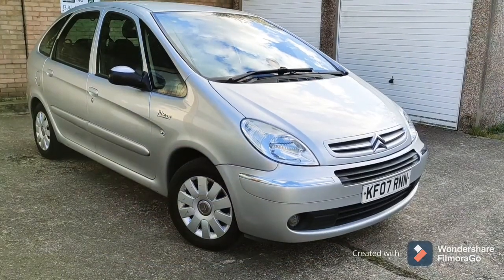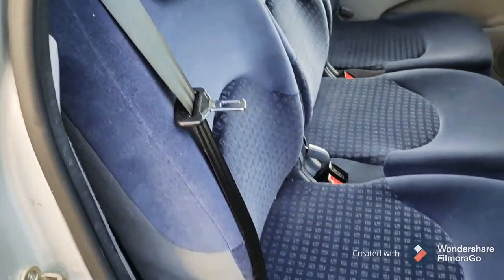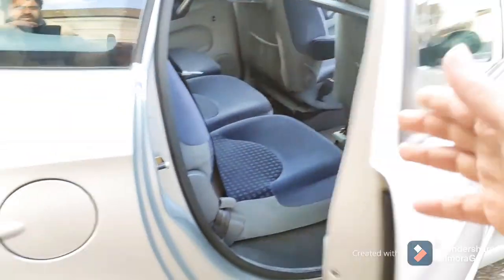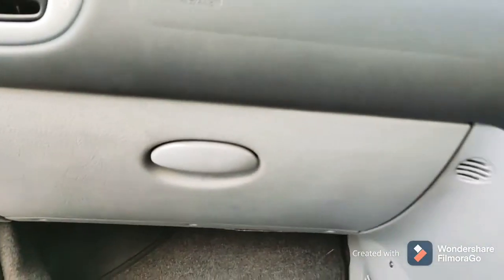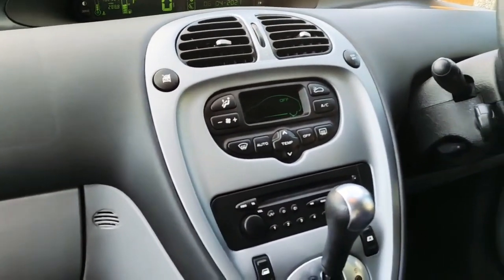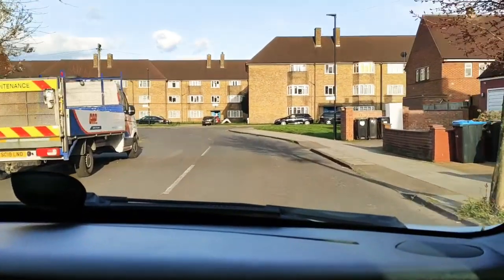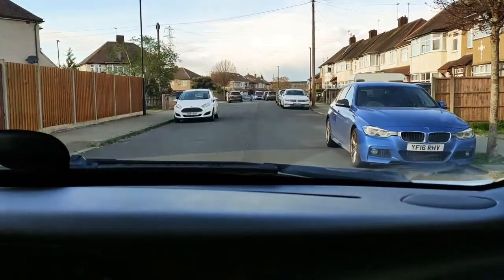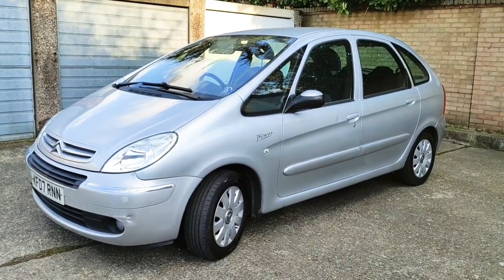USED CAR REVIEW: Citroen Xasara Picasso 2.0 Petrol Auto - World's Most Comfortable Mini MPV?